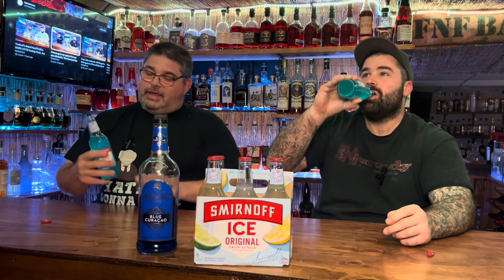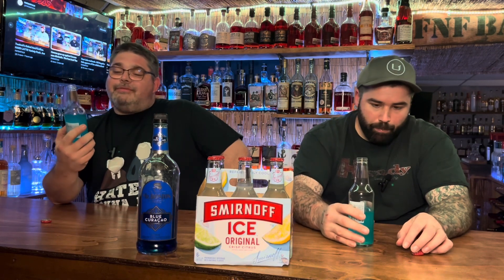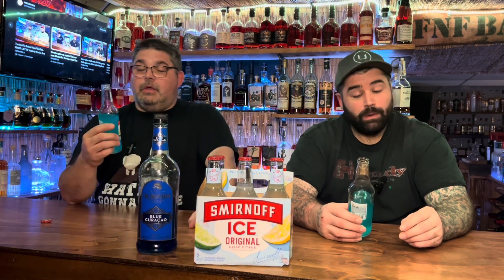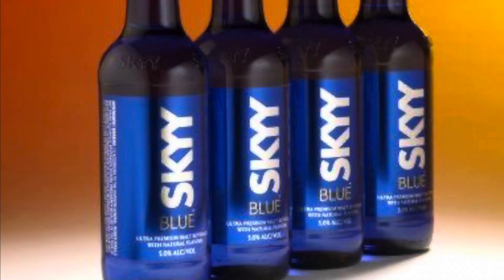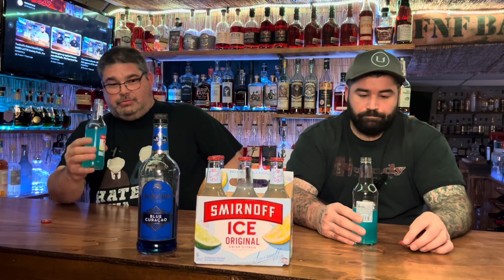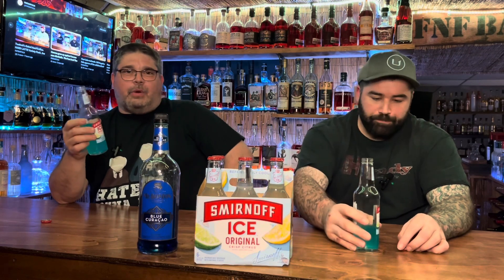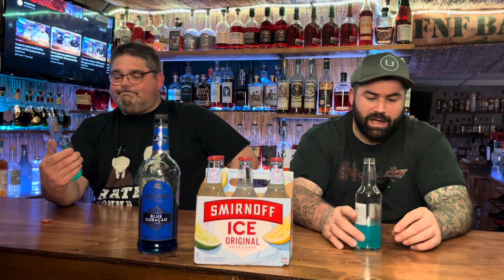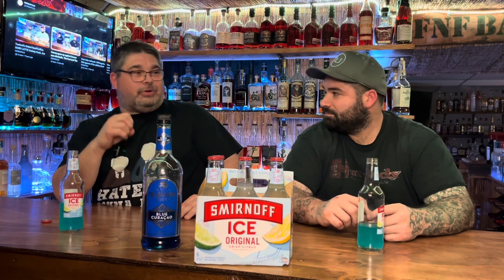Smirnoff Ice/Blue Curaçao Throwback Drink. Is it a mirror image of Skyy Blue? Negative Rob will tell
Do you miss Skyy Blue?

Well here it is. Throwback drink from 2002